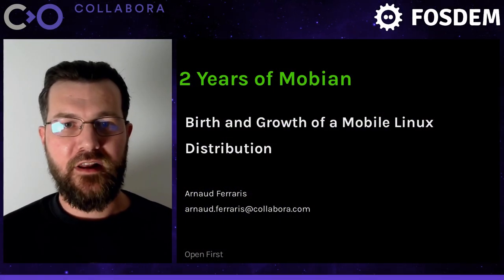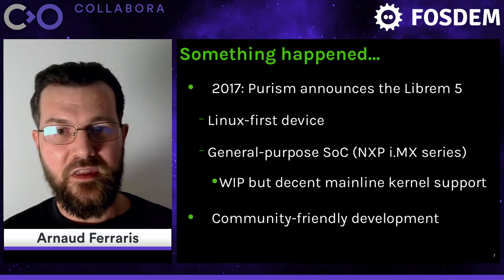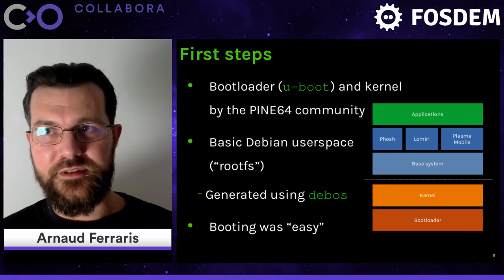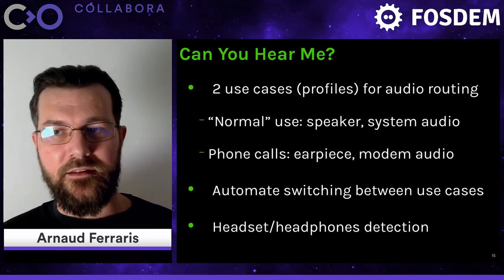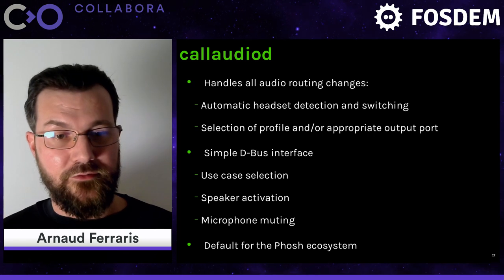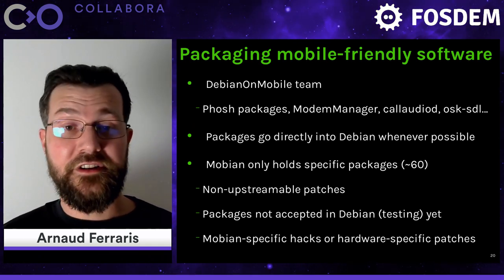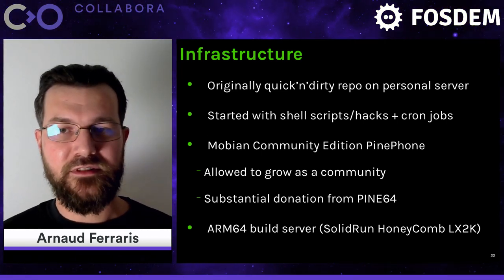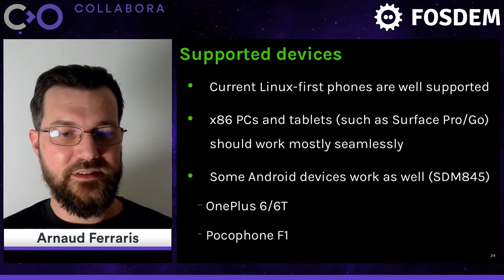2 Years of Mobian: Birth and growth of a mobile Linux distribution | FOSDEM 2022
The Mobian project was initiated a few days prior to FOSDEM'20, back when the first PinePhones (BraveHeart edition) were arriving in the hands of developers and enthusiasts. From a single-person weekend project aimed at running Debian on one specific device, to one of the major mobile Linux distributions, let's board into a journey through the past, present and future of Mobian!

Mobian started as a collection of hacks and scripts for running Debian on the PinePhone. Initially published as "Debian+Phosh" on the PINE64 forum, all packages were manually (cross) compiled and uploaded to the developer's personal web server.

Over time, it gathered a strong community of users and developers and ultimately gained recognition from the wider mobile Linux community, to the point where it partnered with PINE64 to release a "Mobian Community Edition" PinePhone. Over the course of its 2 years of existence, the project implemented tools to ease development and automate deployment, and added support for more mobile devices, such as Purism's Librem 5, but also Surface Pro tablets and a few Android phones such as the OnePlus 6 and Pocophone F1.

This talk will walk you through those 2 years of development, highlighting the project's contributions to the (mobile) FLOSS ecosystem. We will also emphasize how its members work, as part of the DebianOnMobile team, towards its ultimate goal of becoming irrelevant by making Debian a reference distribution on mobile devices. Finally, we will give you an update on the project's current status and plans.

Presented by Arnaud Ferraris.